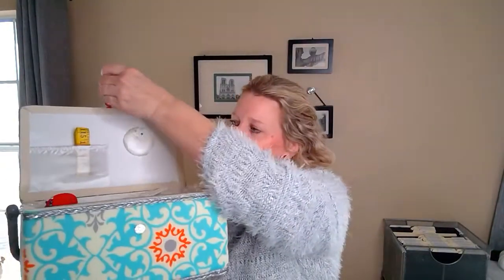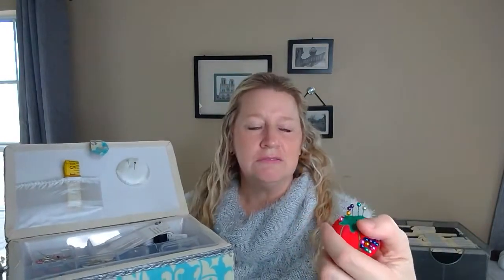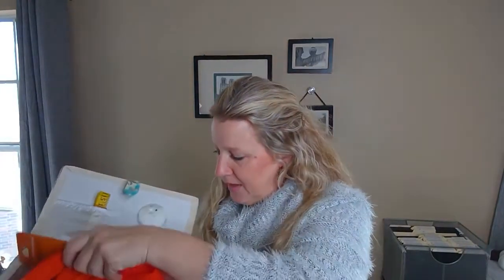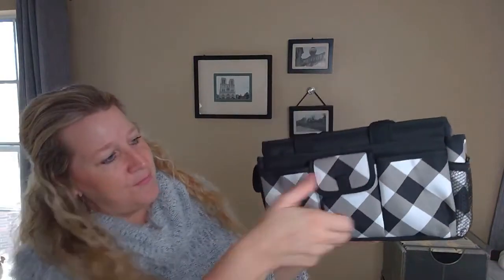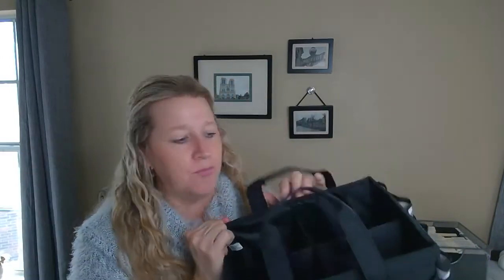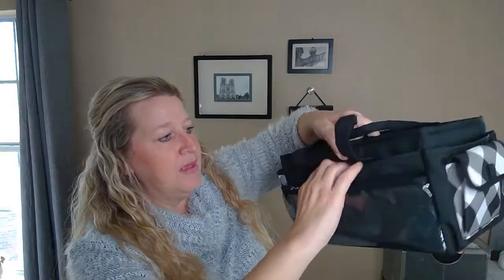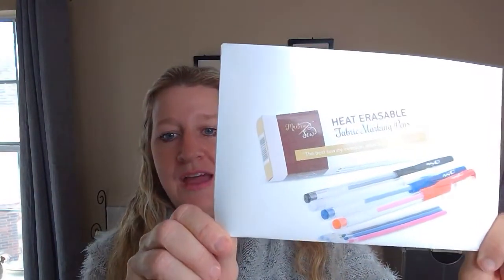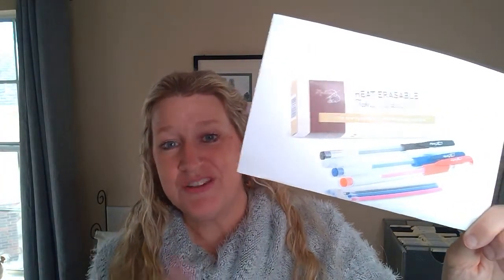Tip Tuesday - Let's Organize Sewing Accessories for Beginners with Organizer Lorraine Brock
Lorraine Brock of Get Organized! shares tips and tools for setting up and organizing a portable sewing kit. She talks about her sewing journey and how she is continuing it with her granddaughter. She demonstrates her favorite storage containers for sewing items.